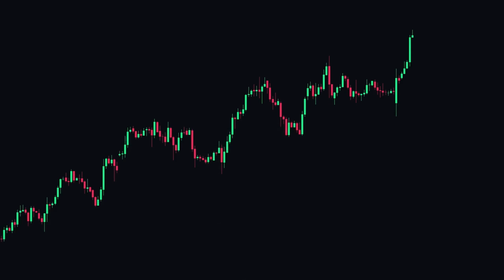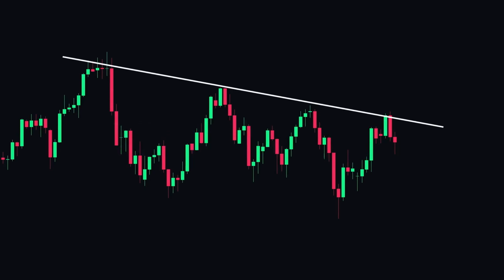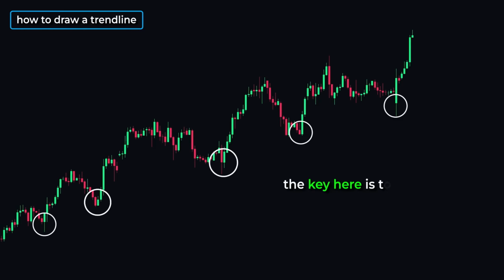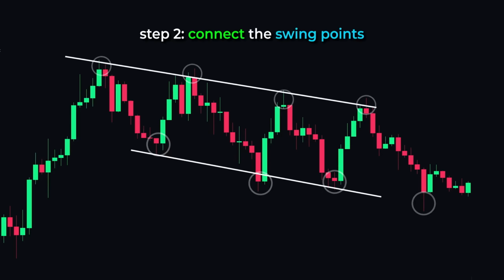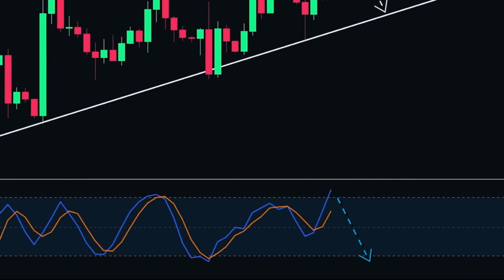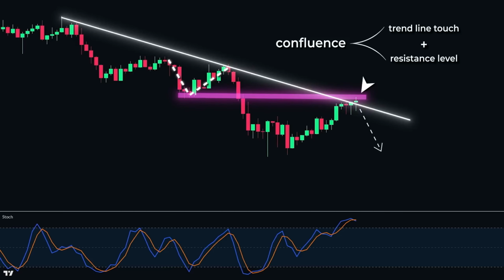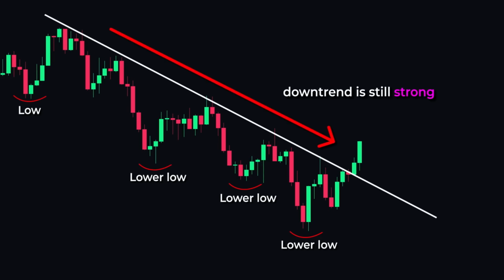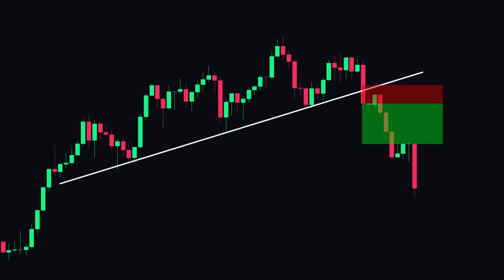How to learn trending chart pattern technical analysis for beginners trading school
Results from what Arif Shikder teaches may not be typical nor expected for every person. Arif is a professional investor and currency trader. This is not a
"get rich quick" scheme. Your results may be better, worse, or the same as Arif's.
By accessing this information you are acknowledging your understanding and consent to the foregoing and shall not hold liable.